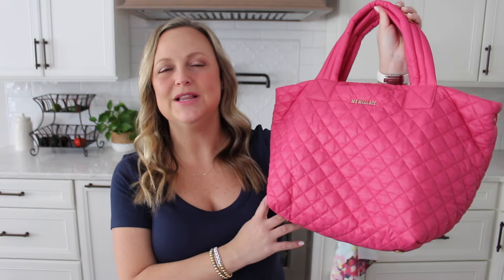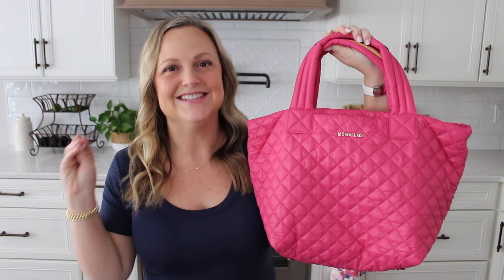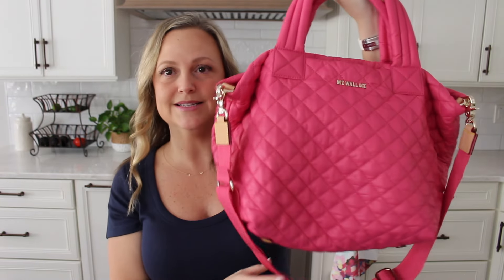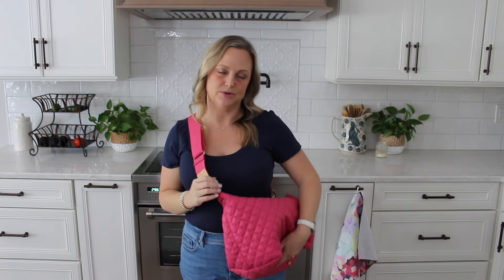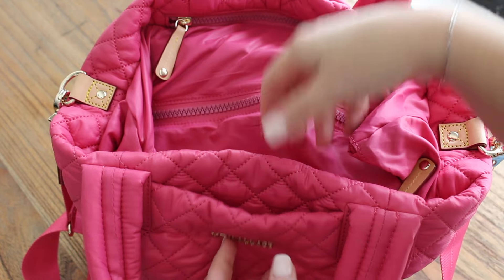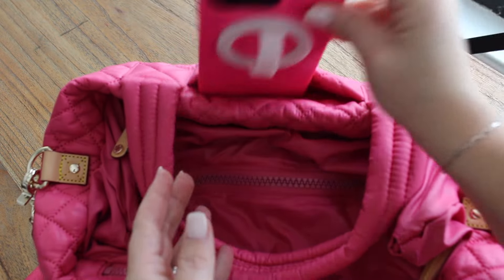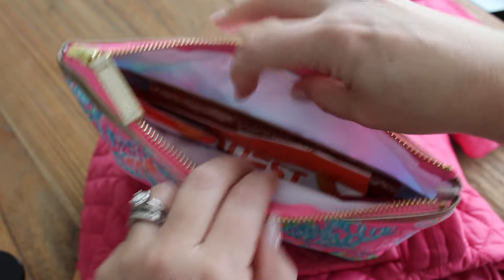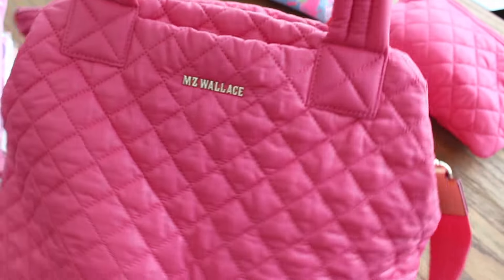MZ WALLACE | Small Metro Tote Deluxe! Review, Packing & On-The-Body | GatorMOM